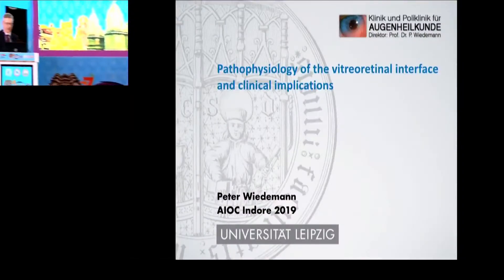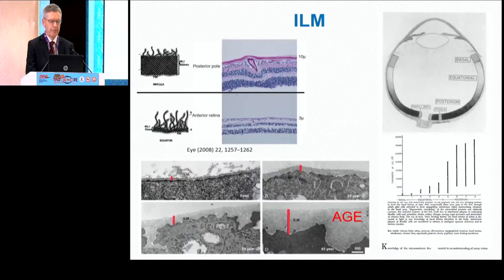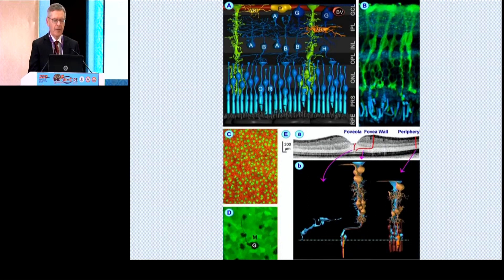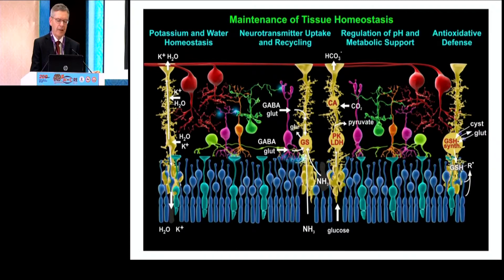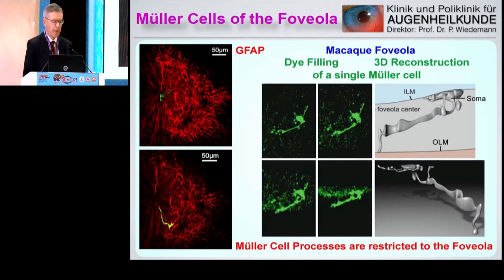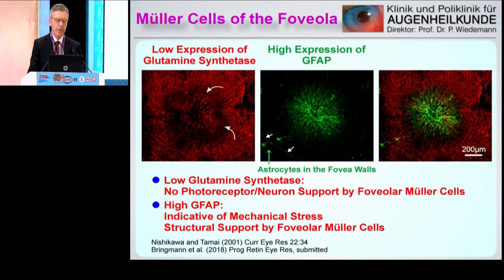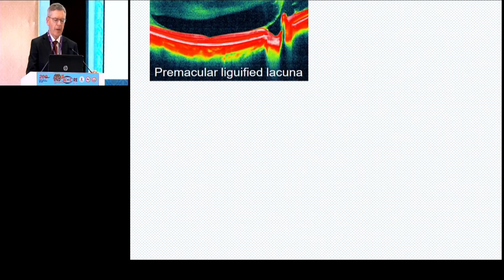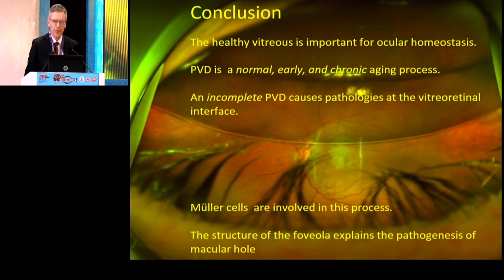AIOC2019 GP154 Topic Pathophysiology of the Vitreoretinal Interface and Clinical Implications